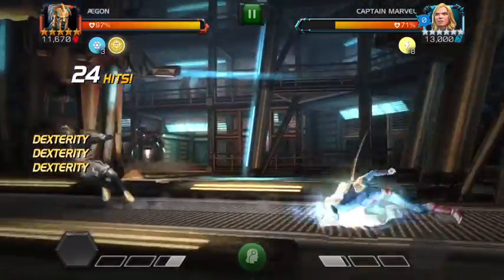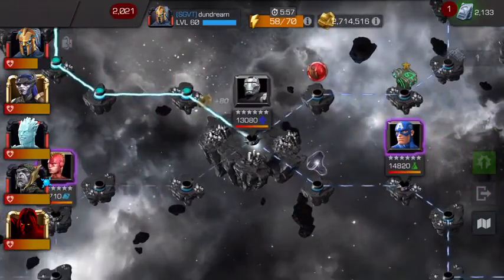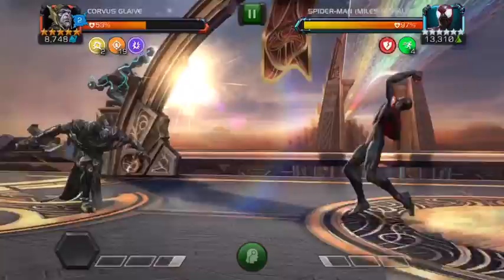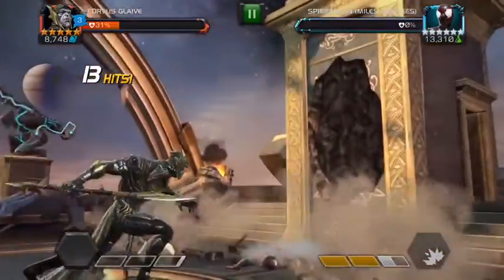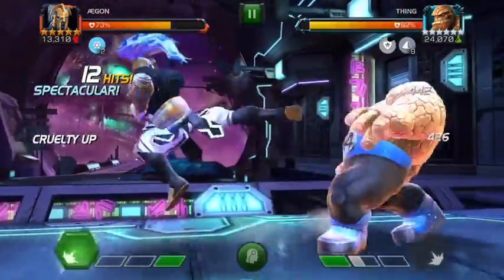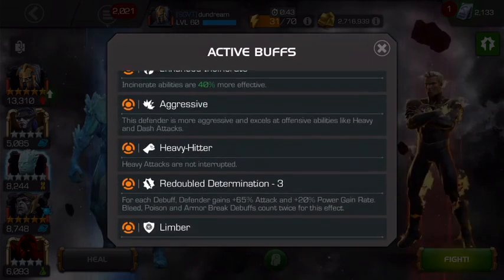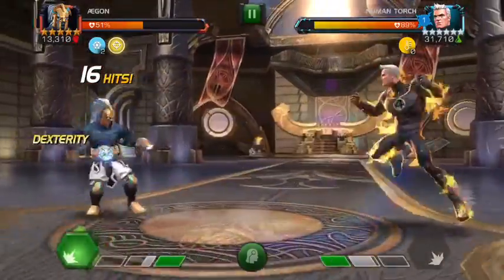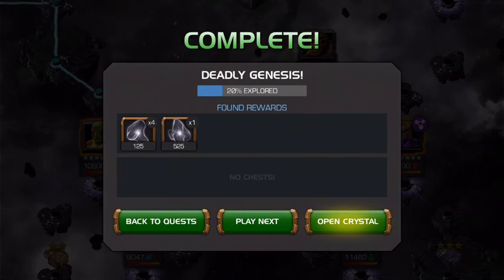MCOC Uncollected The Living Death Who Walks Chapter 3 Map 1 (Uncollected Human Torch)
Let's check out Johnny Storm/Human Torch as an Uncollected Boss!